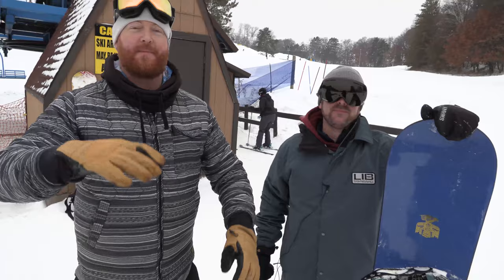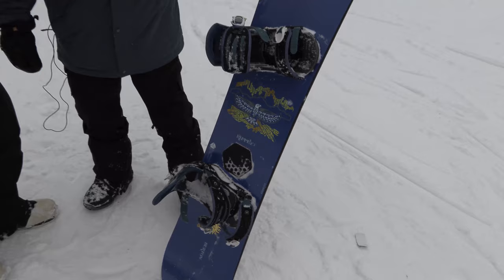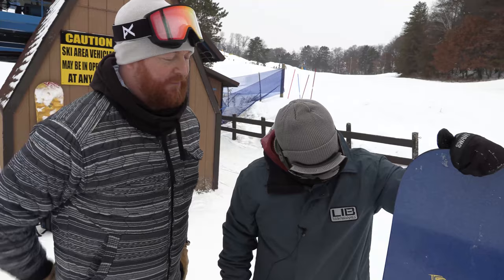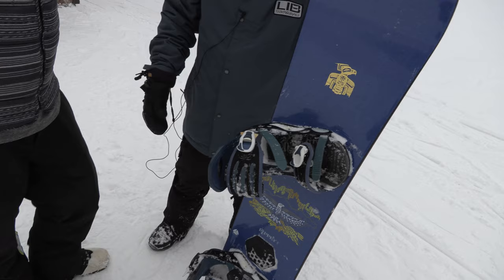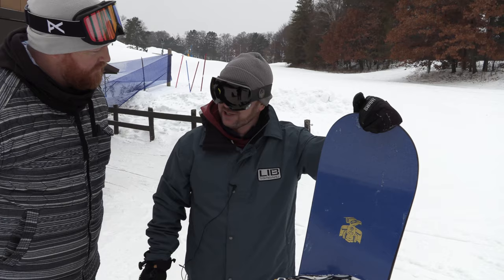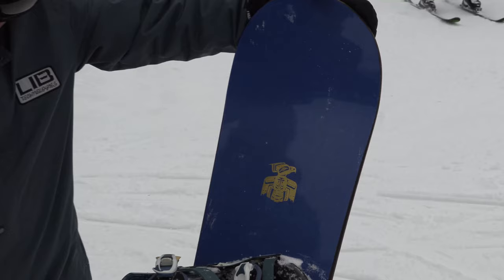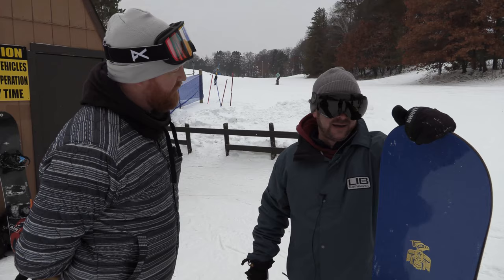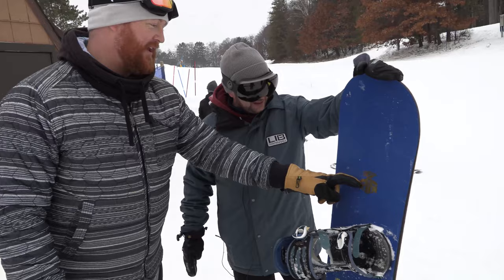Vintage Sessions Interview: Tim and his 1998 Burton Jim Rippey Pro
Please please please for the love of everything that is pure in this world...google Jim Rippey. Ok? Ok. Anyways, check out this blast from the past: A 1998 Burton Jim Rippey Pro Model.